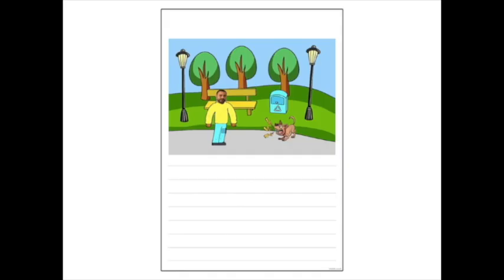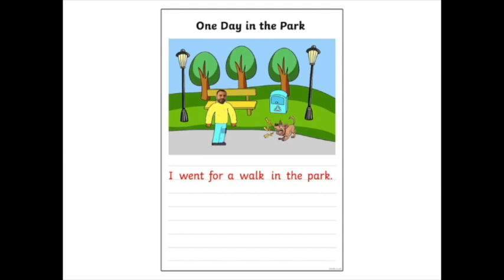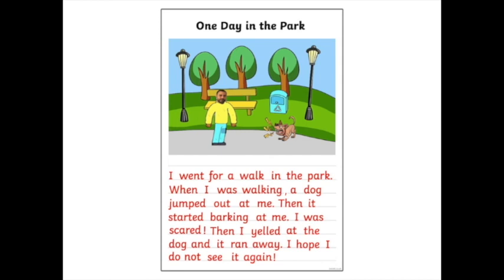English | Writing a Recount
Writing about a recount or about a memory and trying to include details. Year 1 English lesson, Year 2 English lesson, ESL support, English for kids, educational videos for kids.